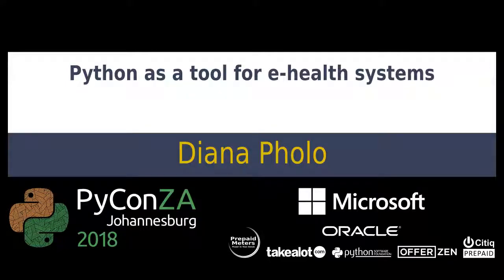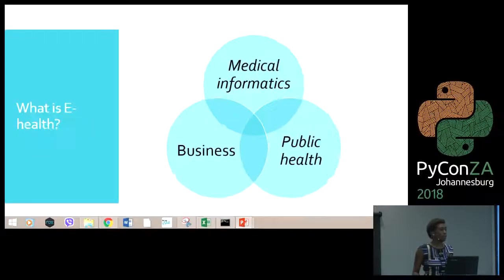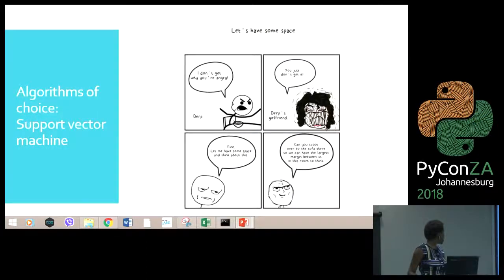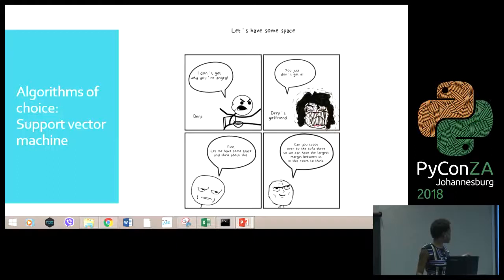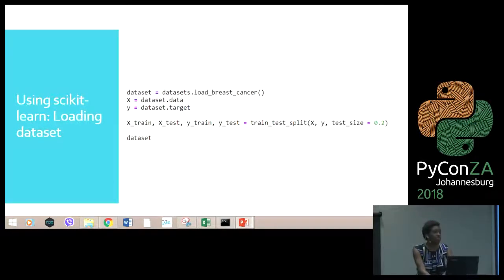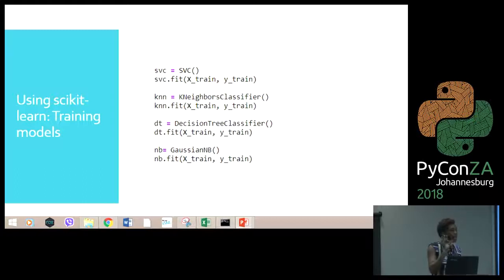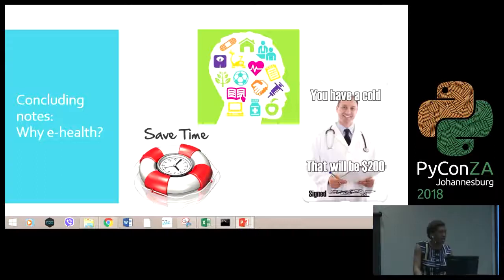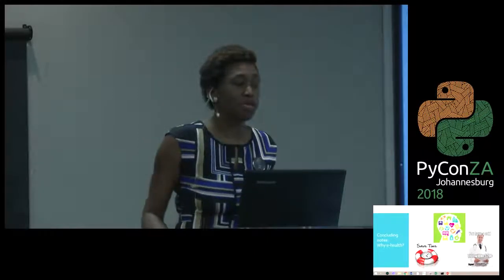Python as a tool for e-health systems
Diana Pholo

E-health has proven to have many benefits including reduced errors in medical diagnosis.
A number of machine learning (ML) techniques have been applied in medical diagnosis, each
having its benefits and disadvantages.
With its powerful pre-built libraries, Python is great for implementing machine learning in the medical field, where many people do not have an Artificial Intelligence background.

This talk will focus on applying ML on medical datasets using Scikit-learn, a Python module that comes packed with various machine learning algorithms. It will be structured as follows:

‹ul›
    ‹li›An introduction to e-health.‹/li›
    ‹li›Types of medical data.‹/li›
    ‹li›Some Benchmark algorithms used in medical diagnosis: Decision trees, K-Nearest Neighbours, Naive Bayes and Support Vector Machines.‹/li›
    ‹li›How to implement benchmark algorithms using Scikit-learn.‹/li›
    ‹li›Performance evaluation metrics used in e-health.‹/li›
‹/ul›

This talk is aimed at people interested in real-life applications of machine learning using Python. Although centered around ML in medicine, the acquired skills can be extended to other fields.

About the speaker: Diana Pholo is a PhD student and lecturer  in the department of Computer Systems Engineering, at the Tshwane University of Technology.

pyconza2018

python